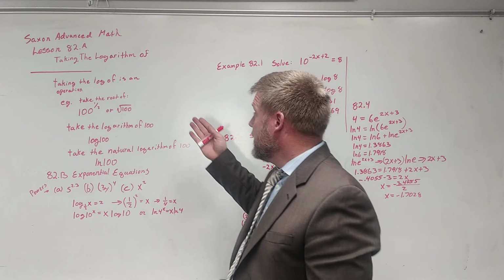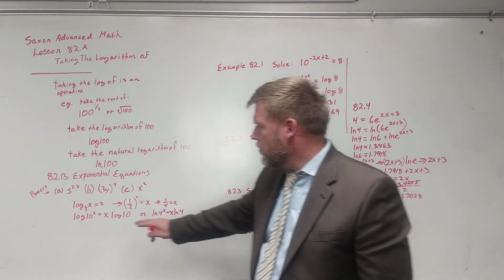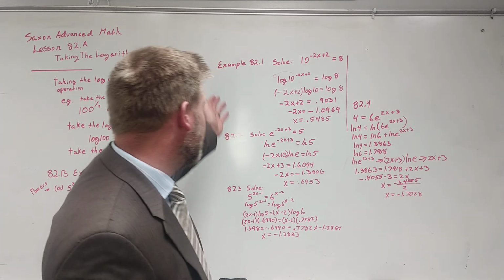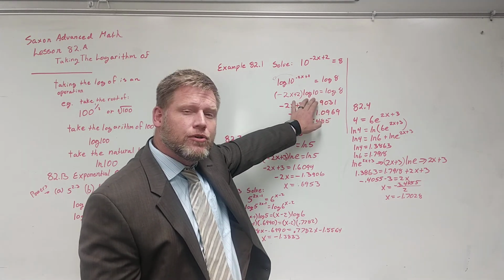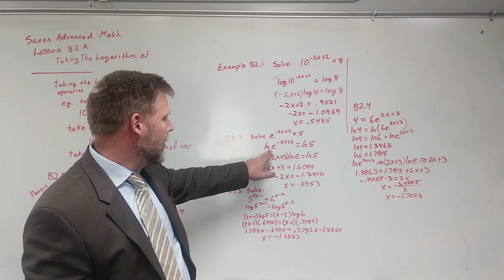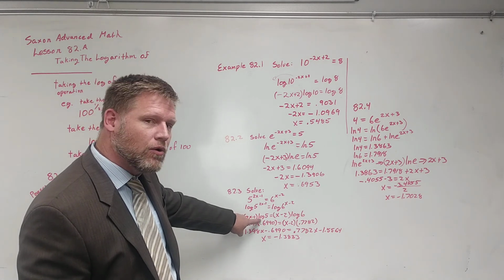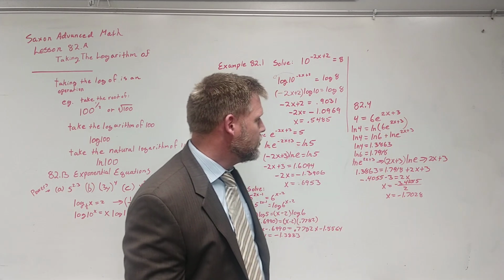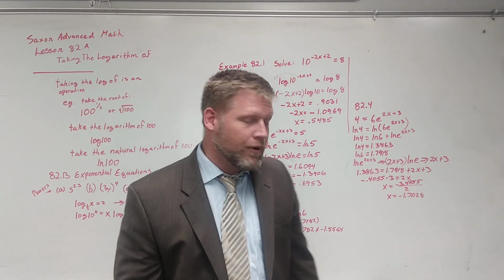Saxon Advanced Math Lesson 82.A Taking the Logarithm of 82.B Exponential Equations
Saxon Advanced Math Lesson 82.A Taking the Logarithm of 82.B Exponential Equations Examples 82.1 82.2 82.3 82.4